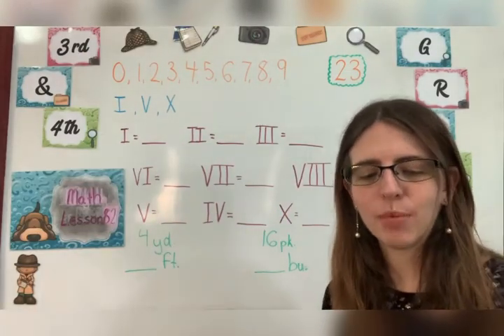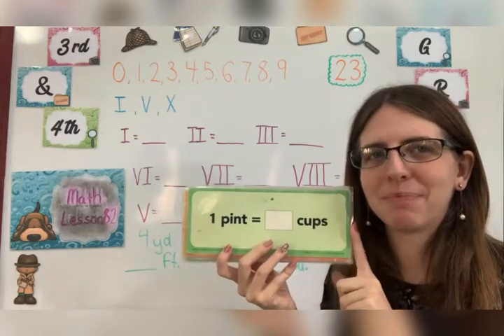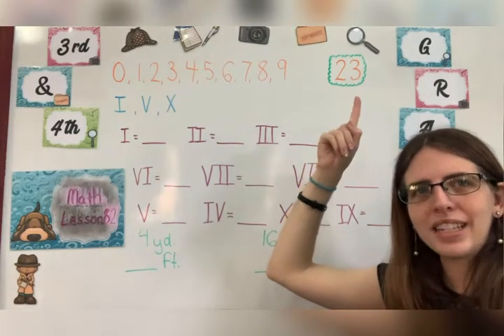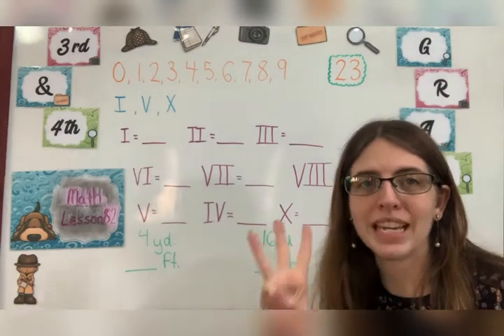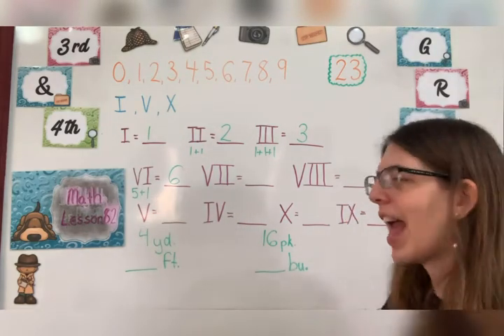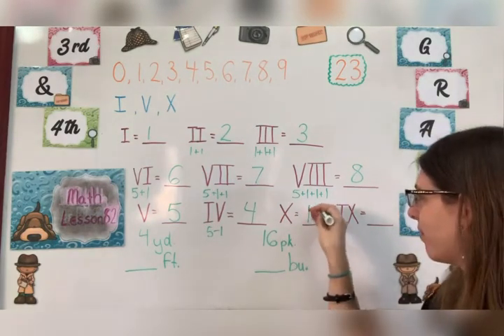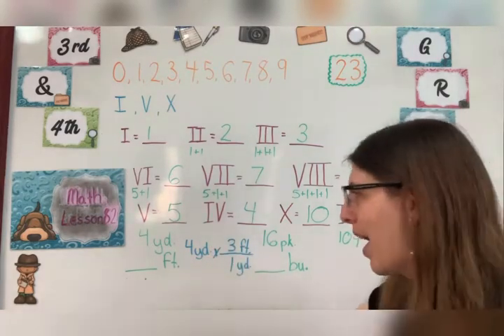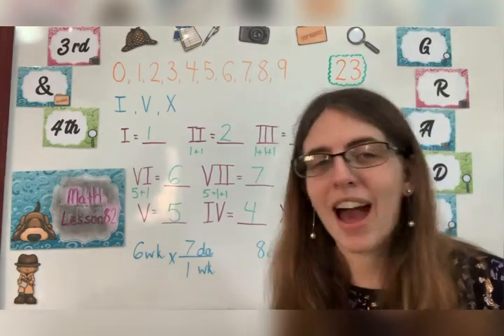Math Lesson 82